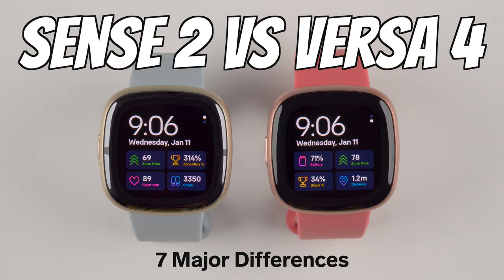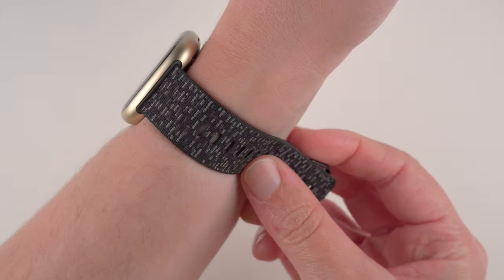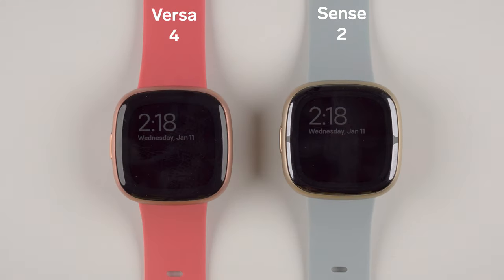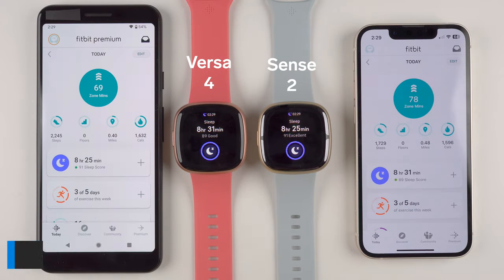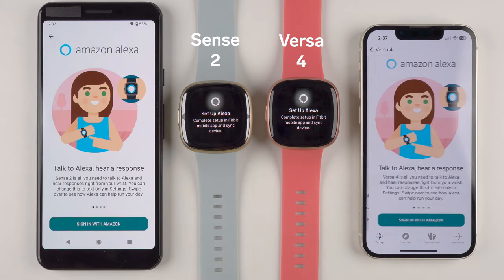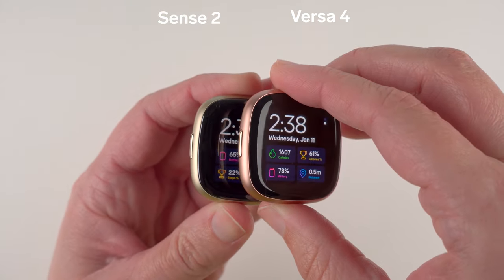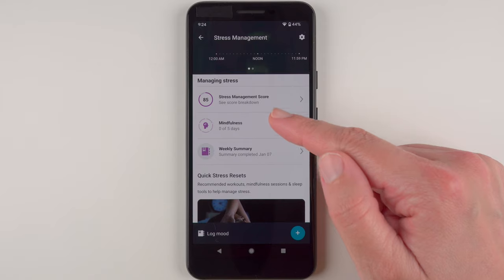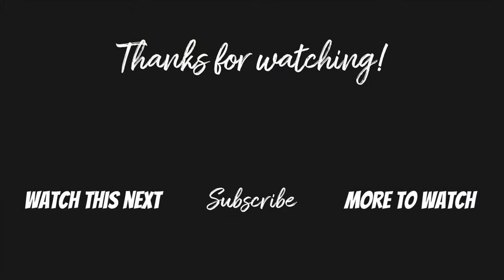Fitbit Sense 2 vs Versa 4 (7 Major Differences)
In this Fitbit Sense 2 vs Versa 4 comparison, I cover 7 major differences (as well as 5 potential deal-breakers and 19 major similarities) between these two new Fitbit smartwatches.

0:00 – Similarity #1
0:23 – Similarity #2
0:41 – Similarity #3
1:02 – Similarity #4
1:42 – Similarity #5
2:03 – Similarity #6
2:25 – Similarity #7
2:37 – Similarity #8
2:53 – Similarity #9
3:12 – Similarity #10
3:48 – Similarity #11
4:24 – Similarity #12
4:38 – Similarity #13
4:48 – Similarity #14
5:01 – Similarity #15
5:23 – Similarity #16
5:50 – Similarity #17
6:07 – Similarity #18
6:27 – Similarity #19
6:41 –Potential Deal-Breaker #1
6:57 –Potential Deal-Breaker #2
7:13 –Potential Deal-Breaker #3
7:25 –Potential Deal-Breaker #4
7:37 –Potential Deal-Breaker #5
8:08 – Difference #1
8:20 – Difference #2
8:39 – Difference #3
9:03 – Difference #4
9:28 – Difference #5
10:10 – Difference #6
11:10 – Difference #7
11:37 – End Screen

Wearable Whisperer – Smartwatch REVIEWS is an independent YouTube channel and has not been authorized, sponsored, or otherwise approved by Fitbit or Google.